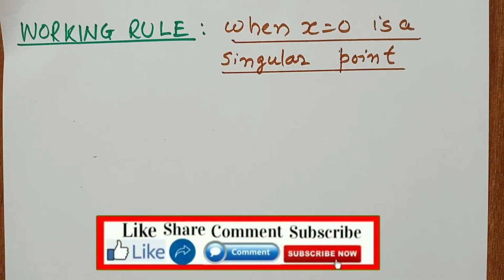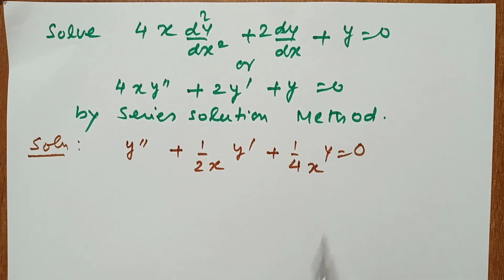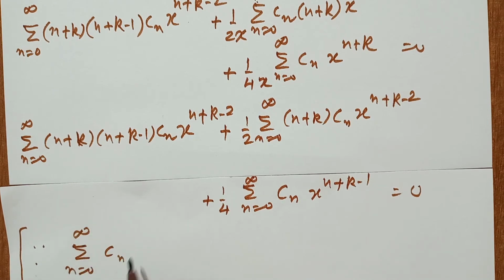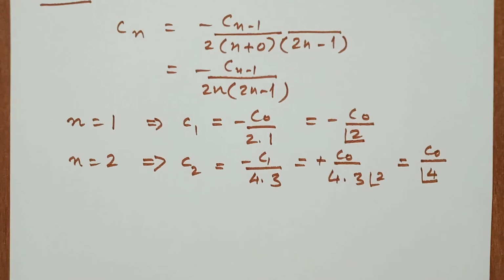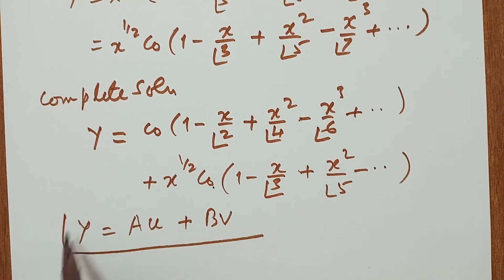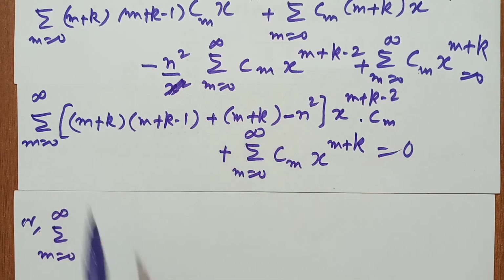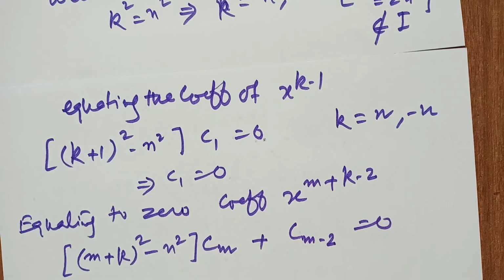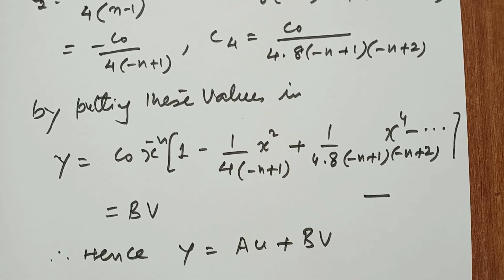Series solution of differential equation || Ordinary point and singular point || power series method